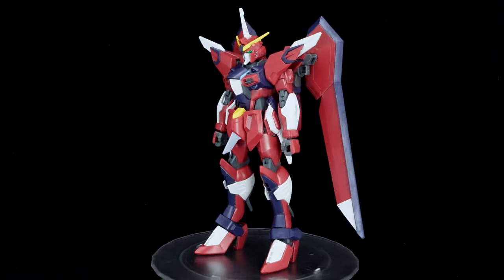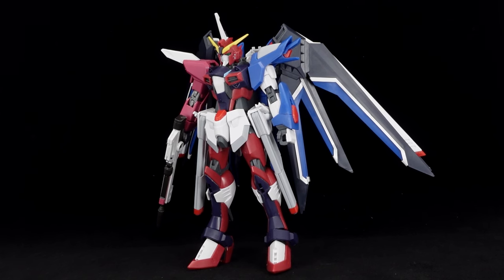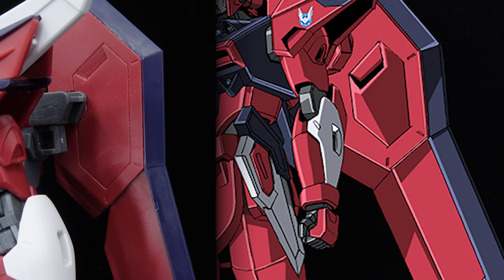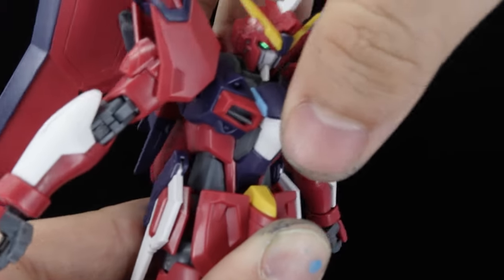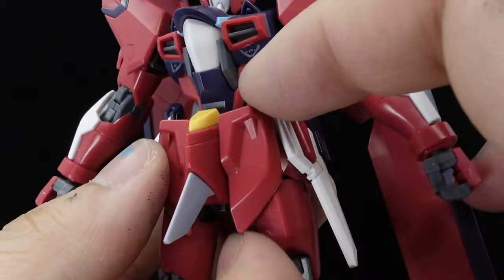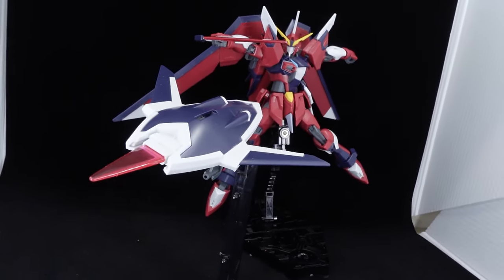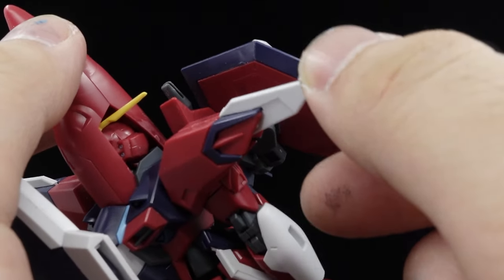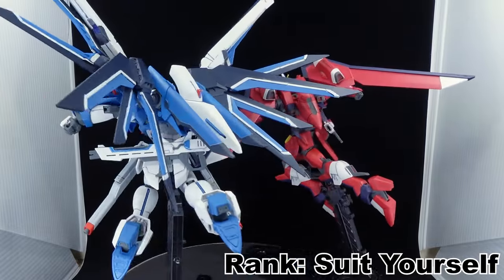HG Immortal Justice Gundam Review | Gundam SEED Freedom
This is the HG Immortal Justice Gundam, named with an adjective that parallels "eternal", it's the new companion unit of the Freedom combining the Infinite Justice and Murasame data.

Being ignorant to the movie events, I've had limited information to go by for the Immortal Justice. And while it has the staple good aesthetics and a slightly restricted version of the SEED Action System, it is generally a great kit on paper. However, besides the dulled looks, the handling isn't all that much to write home about either, especially over time

🕘Chapters:
Release Info (0:00)
Unbox (0:18)
Structure (1:05)
Aesthetics (1:15)
Articulation & Handling (2:37)
Accessories (4:31)
MA Mode (5:47)
Verdict (6:31)
Closing (7:34)